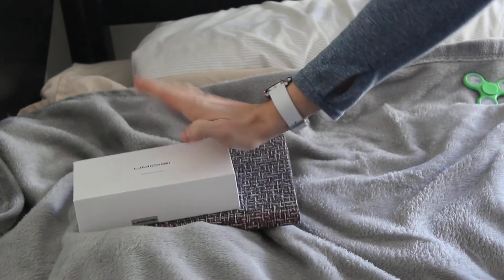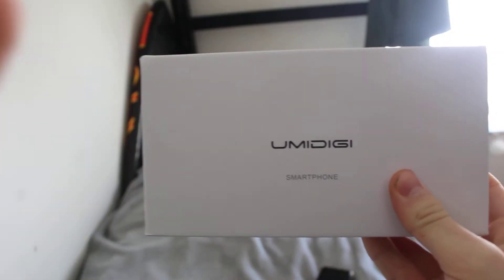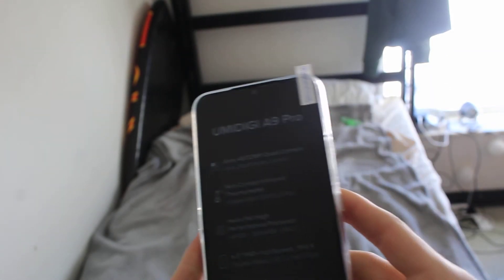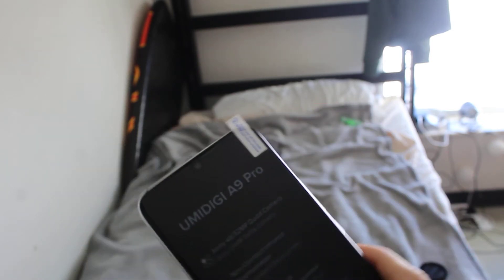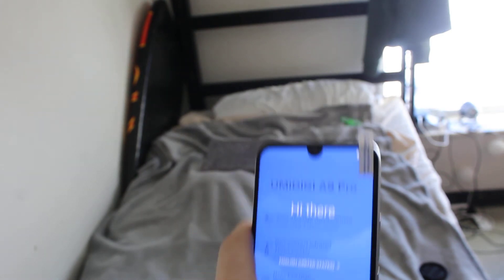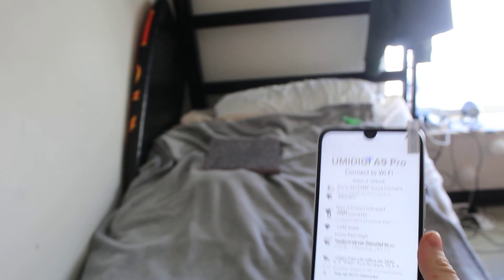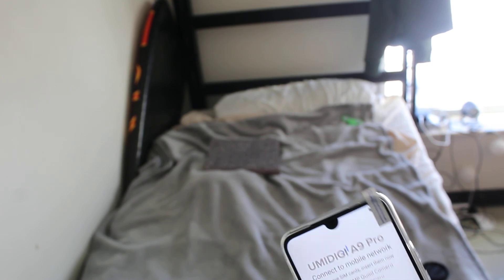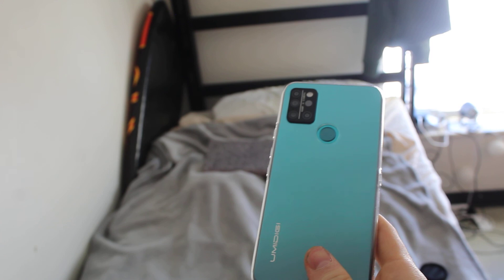Umidiji A9 Pro Unboxing and First Impressions!!